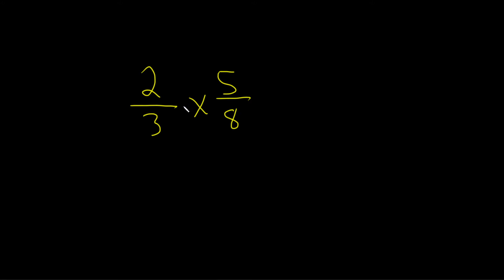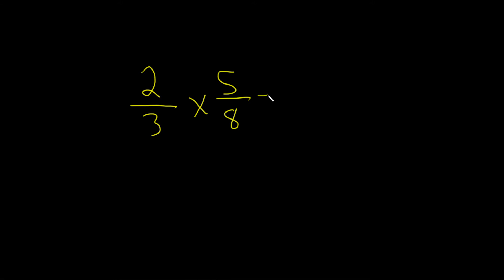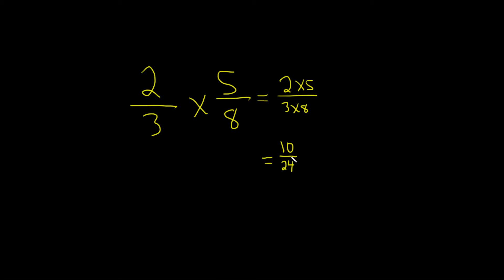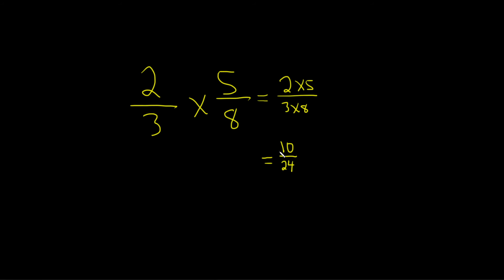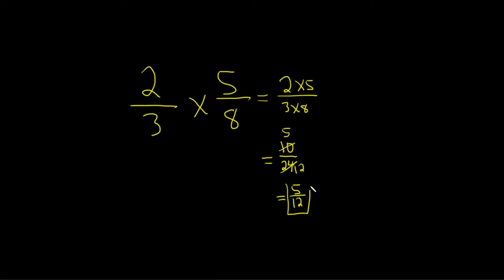How to Multiply Two Proper Fractions: Example with 2/3 times 5/8